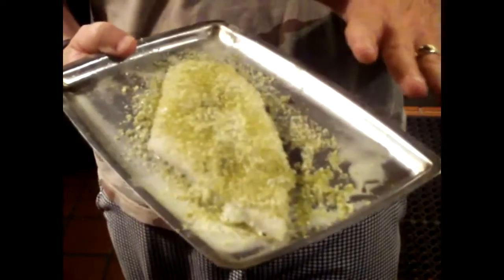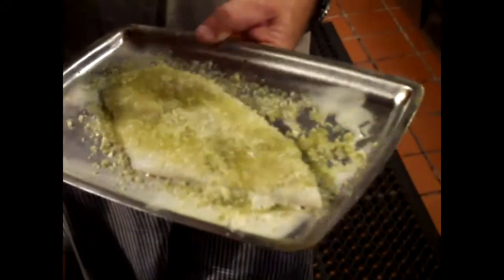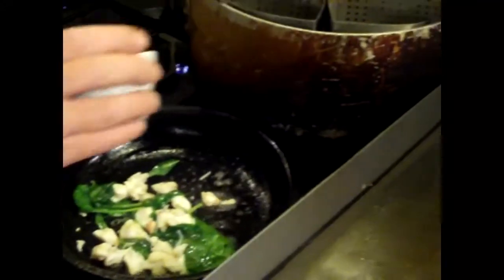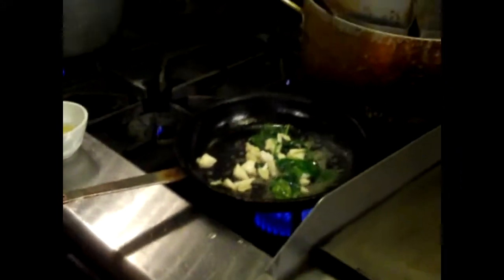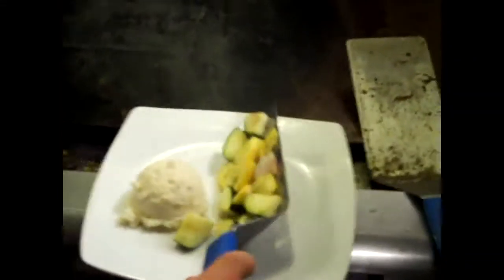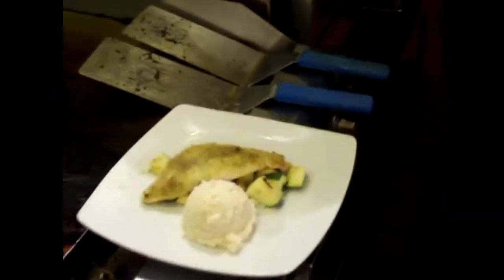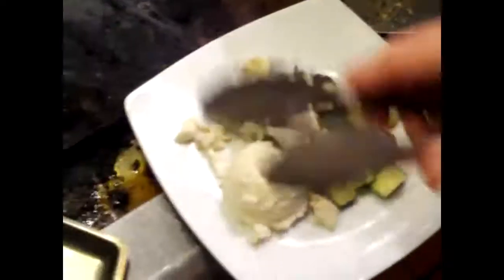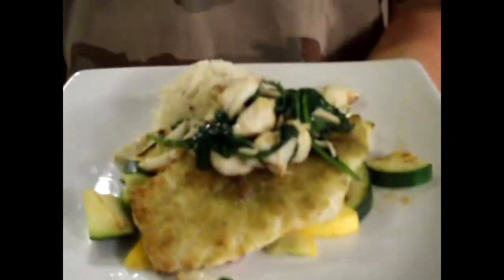Parm Encrusted Flounde & Crabmeat Florentine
Chef Wes rolls out new Fall Menu, '10